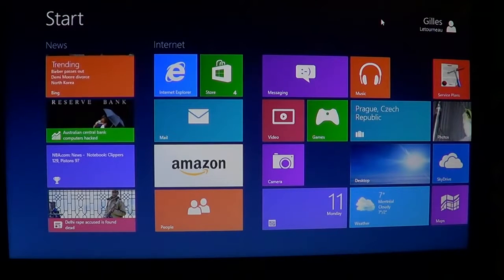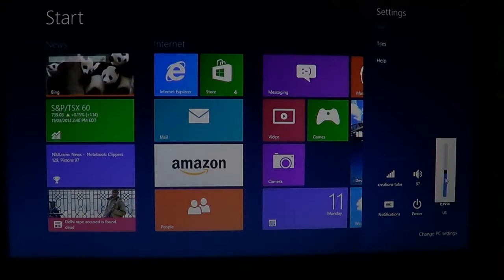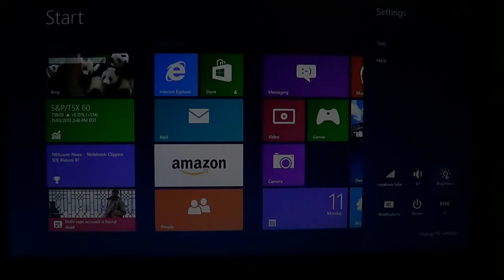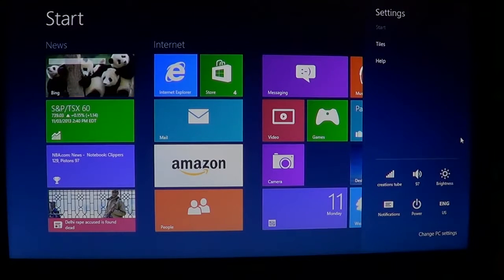Windows 8 - Adusting screen brightness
How to increase or decrease screen brightness